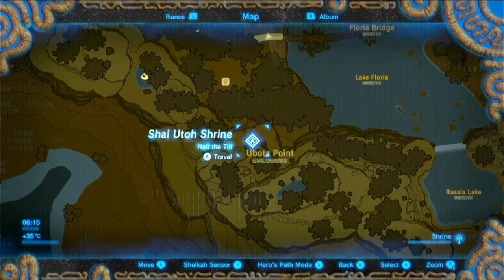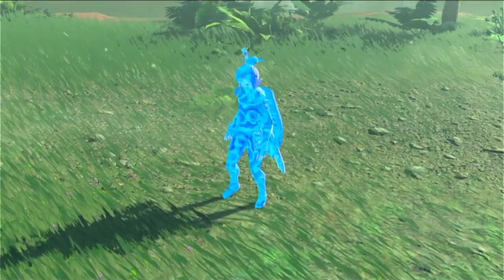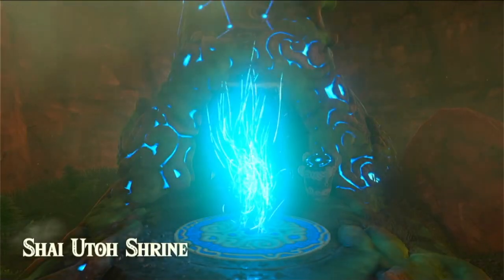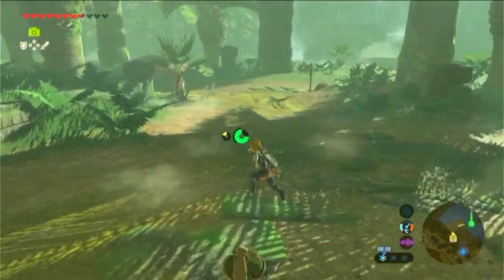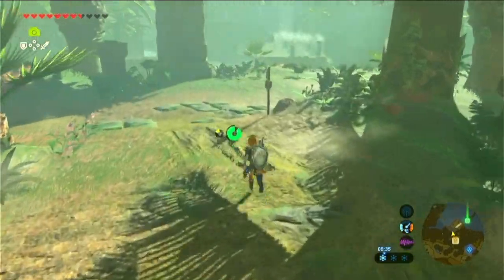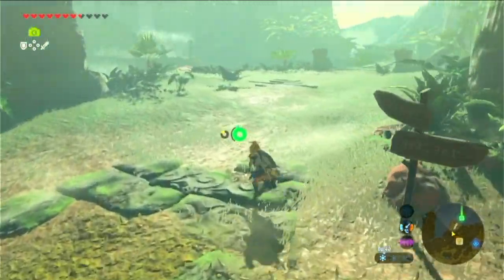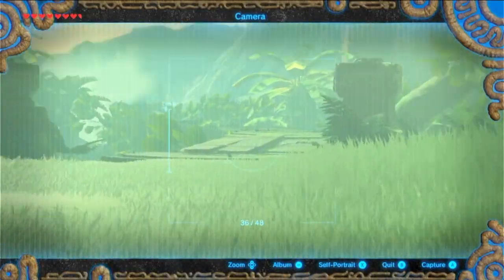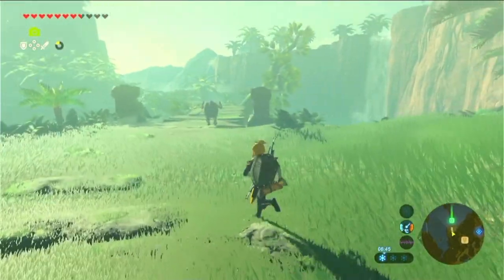Where to find Rainbow Sparrow, BOTW